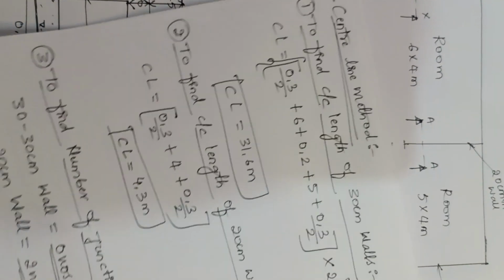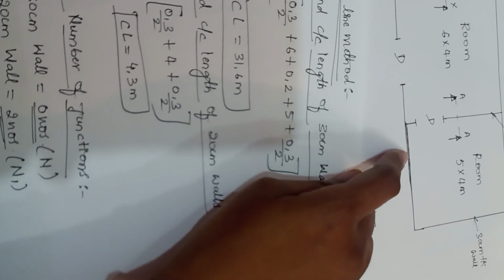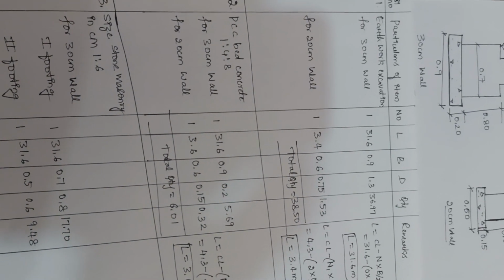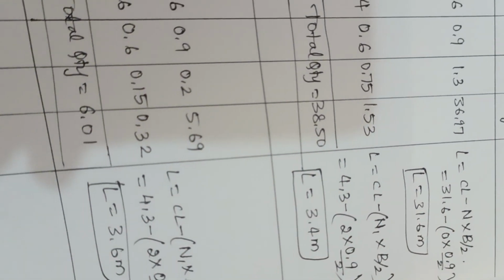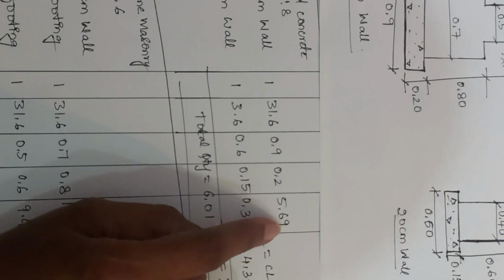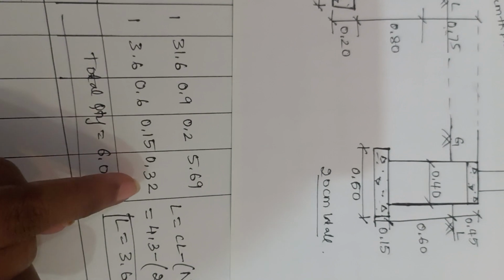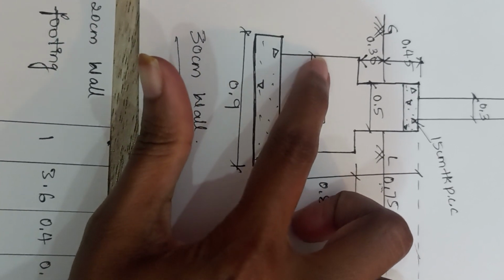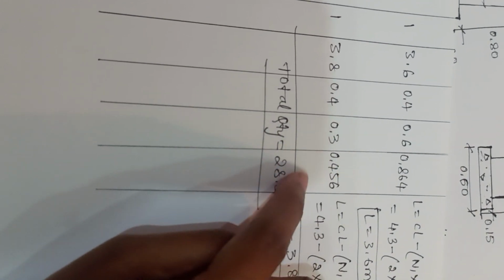Two room building estimate with different foundation details